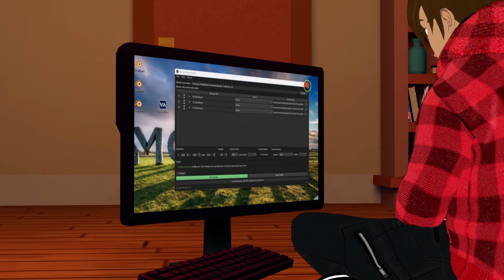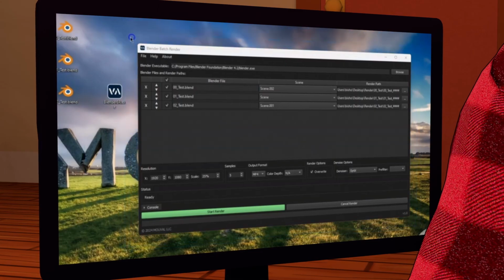How I Render 100+ Shots Overnight with This Game-Changing Trick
Batch rendering is a lifesaver when you’ve got a ton of 3D files to work through. Instead of clicking "Render" for each shot and waiting forever, you can queue up multiple files and let your computer handle the rest. It’s a perfect way to save time and energy, especially when you're juggling 100+ animations at once.
By setting up batch rendering, you can have several renders running simultaneously or even use multiple computers in a network to speed things up. The best part? You set it up once, and your files are rendered while you catch some sleep. Imagine waking up to your entire film rendered and ready to go. It's a simple trick that can save you hours and make your workflow so much smoother.

Ohh by the way, this is part of a big series of videos about my 3D Animation Production Pipeline, check it out!

Videos powered by Pexels